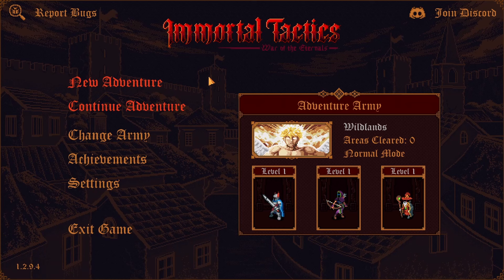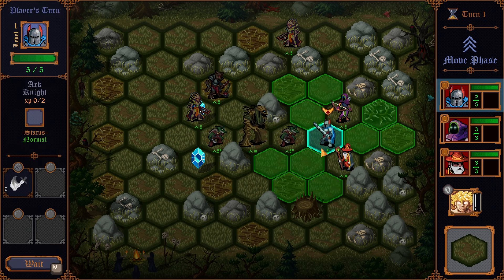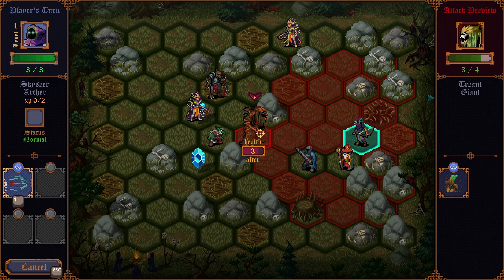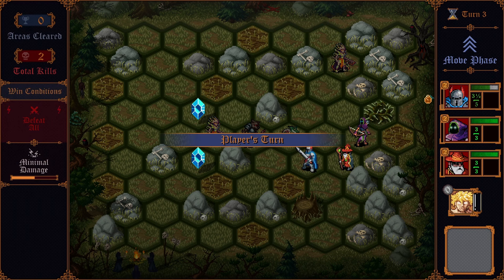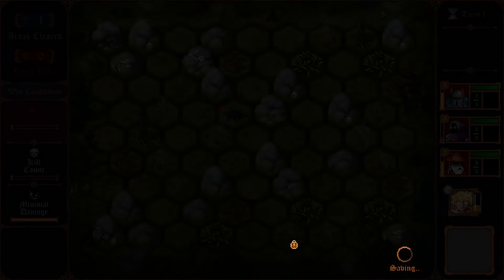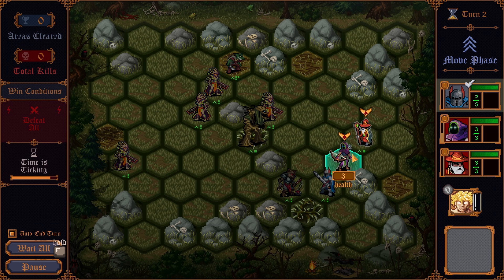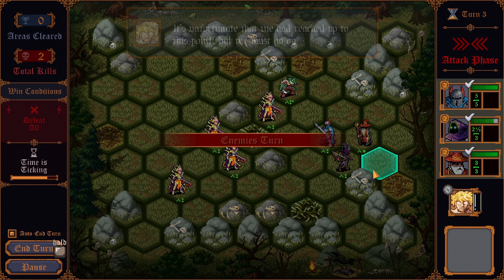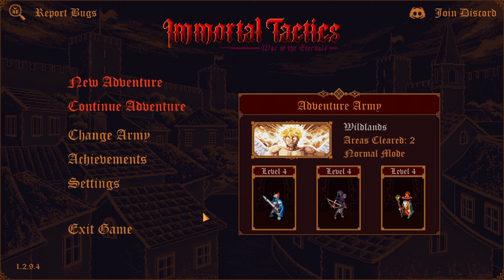FIRST LOOK Survive Brutal Medieval Tactical Strategy in this New Dark Fantasy | Immortal Tactics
Thanks to the makers of Immortal Tactics for sponsoring today's video!

►PC Equipment
🖥️ PC Spec List